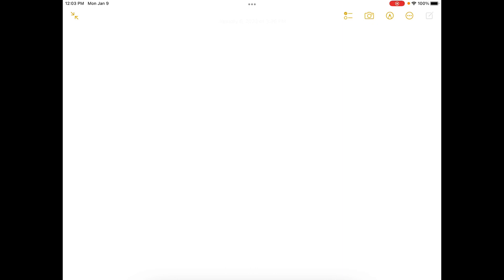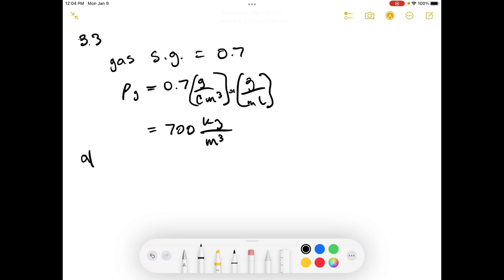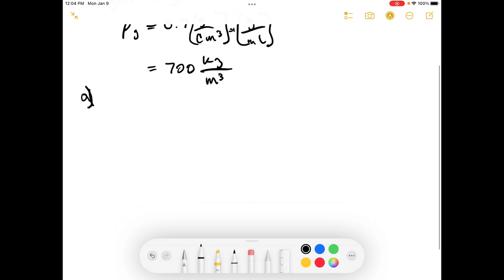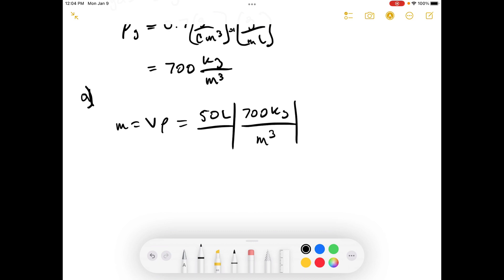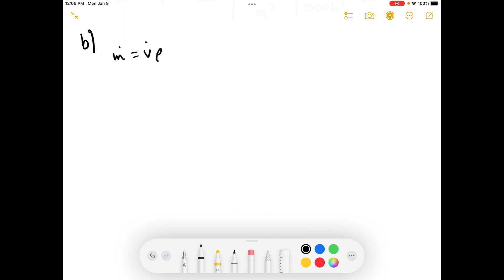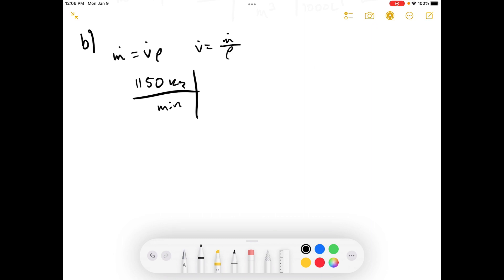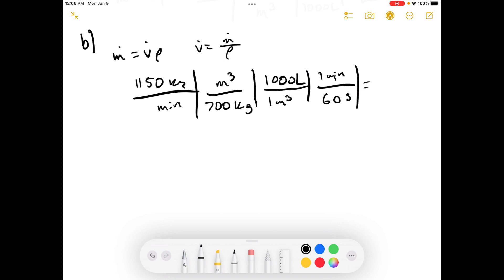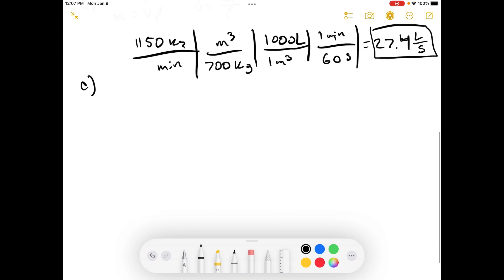TEP - Elementary Principles of Chemical Processes Third Edition - Problem 3.3 - Episode [048]